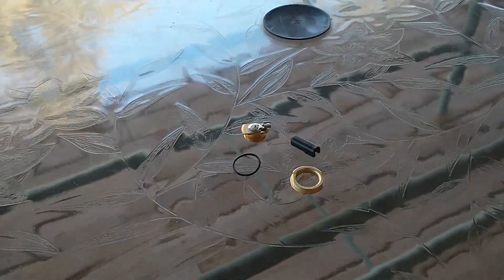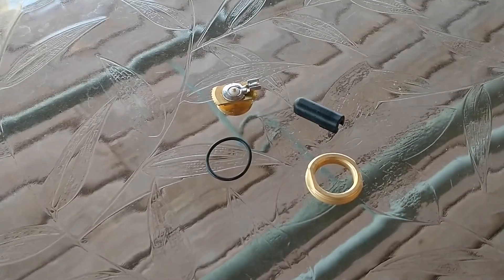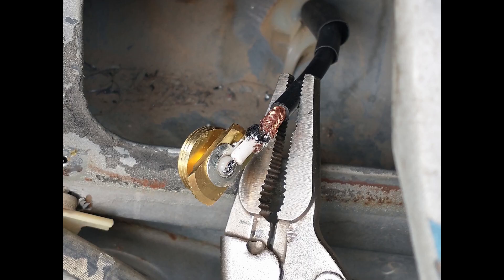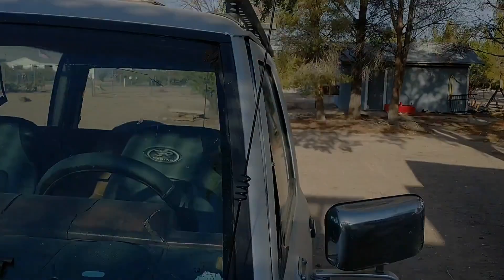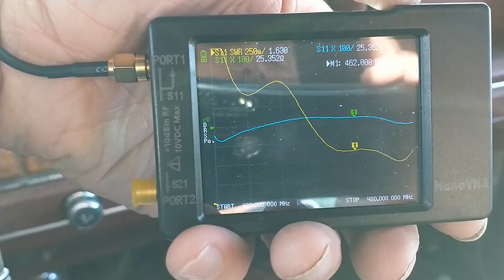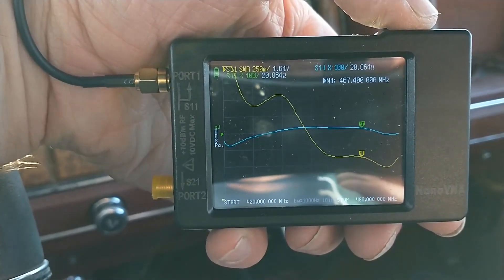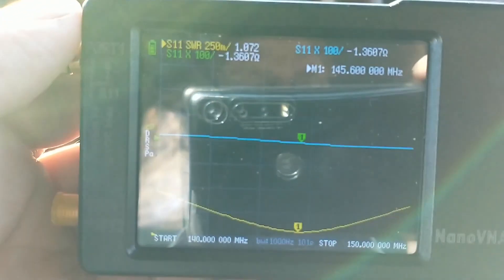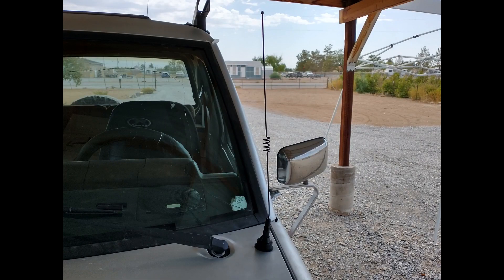How to install a solder-type NMO antenna mount, with a review of Tram's 1181 2m/70cm/GMRS antenna.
I found an antenna that works well for 2 meter ham as well as GMRS. Advertised 2.5 DBD gain on GMRS.